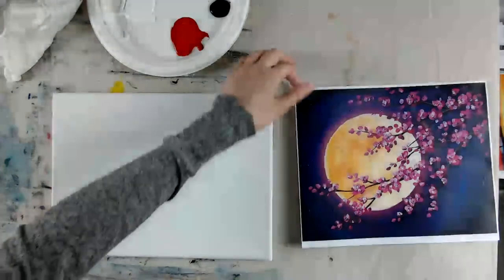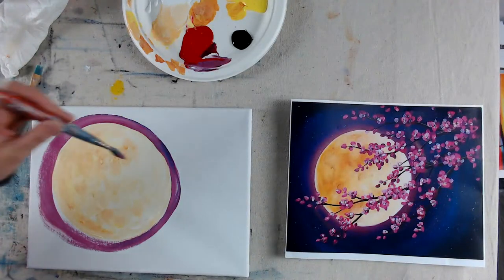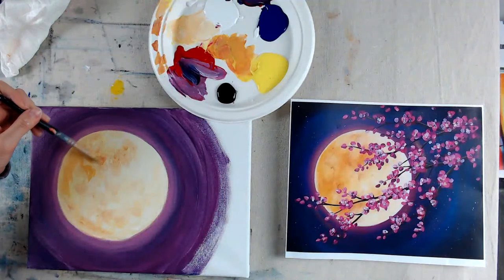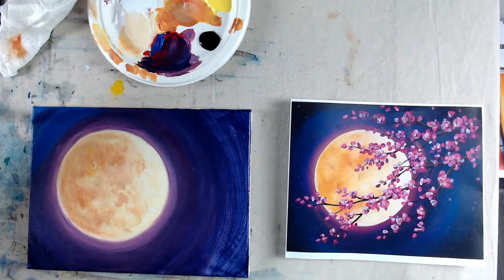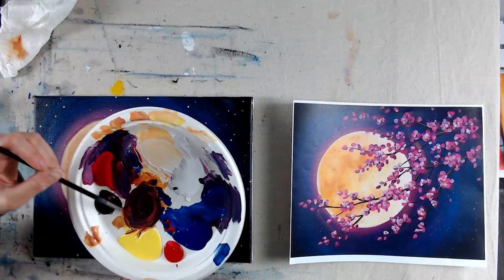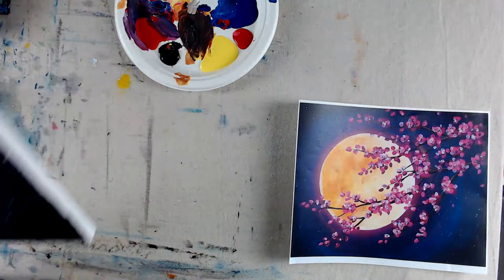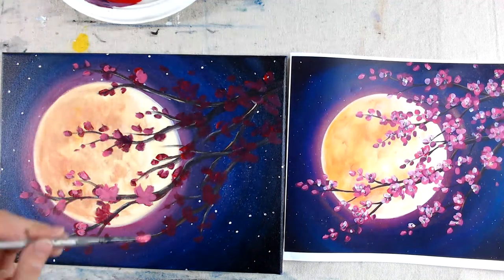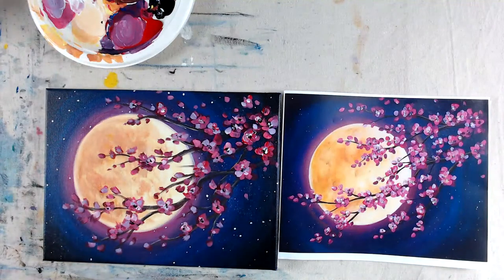Breezy Moonlit Blossoms - Acrylic | Live Painting Tutorial - Learn to paint from home step-by-step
This video will remain up forever on replay!
Paint along with Liesl for this beginner friendly and relaxing blossom painting.

You will need a canvas of any size (we use 11x14"), acrylic paint consisting of blue, red, yellow, black and white. The acrylic paints we use are from Curry's and we find it is good student-grade paint. The exact names read on our 2L bottles are; bright red (non orange kind), phtahalo blue, bright yellow, black or carbon black and titanium white. You will need an assortment of synthetic brushes consisting of detailed #0, medium-small square brush and a medium-large square brush. A water cup and paper towel to rinse and dry off your brushes.